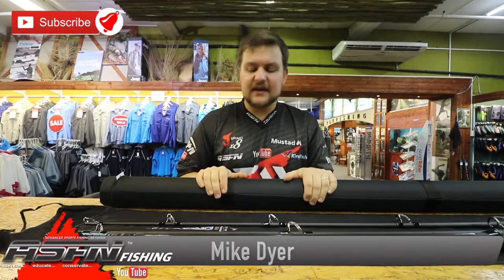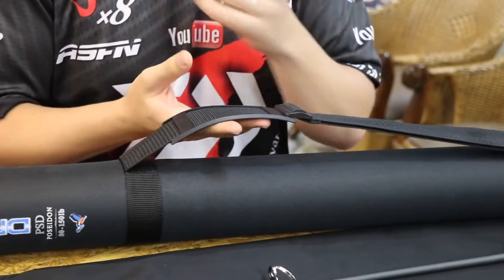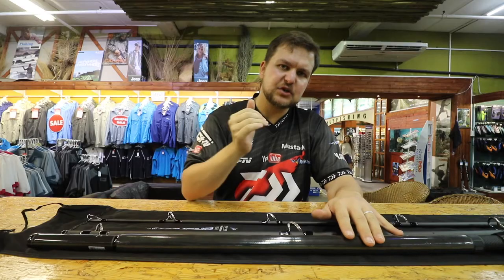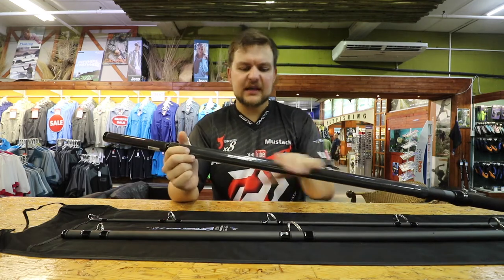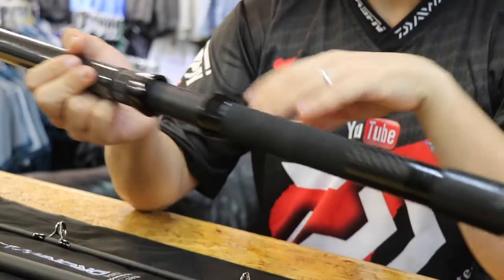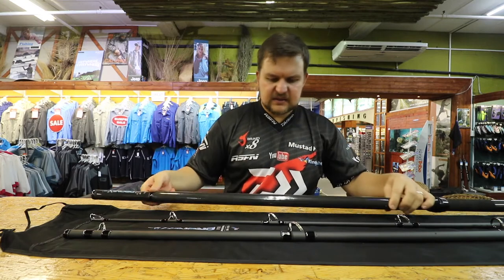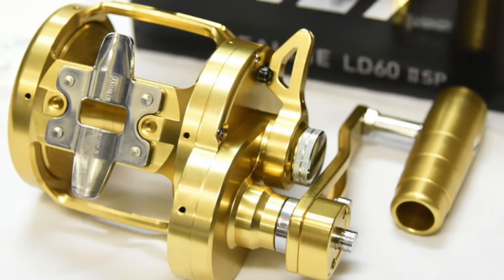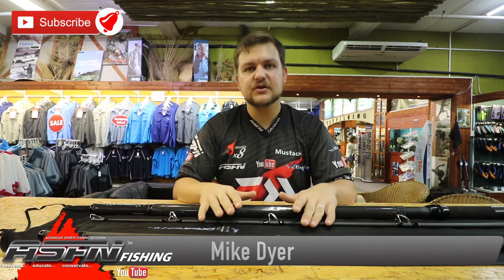The Kingfisher Poseidon DRONE Rod